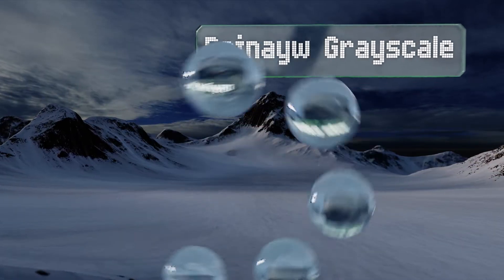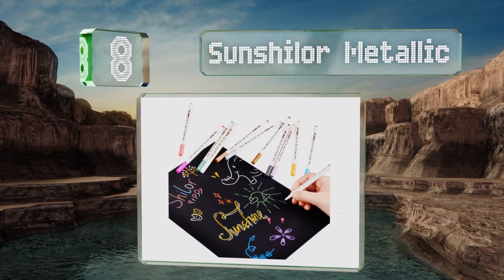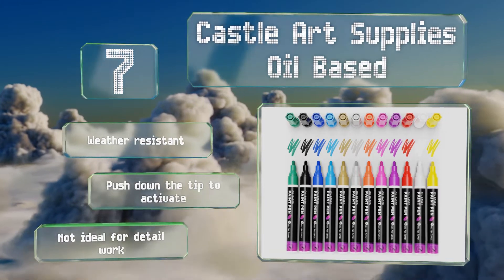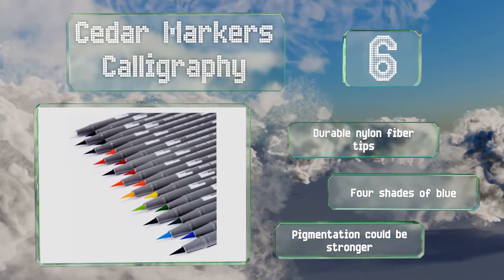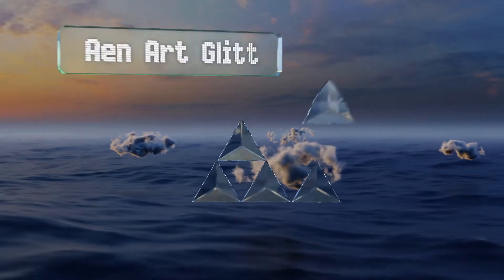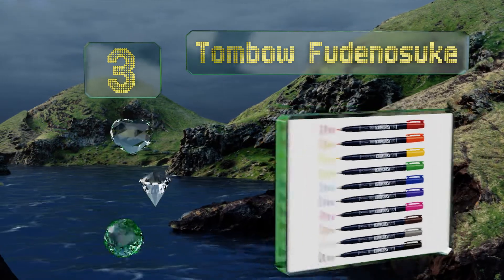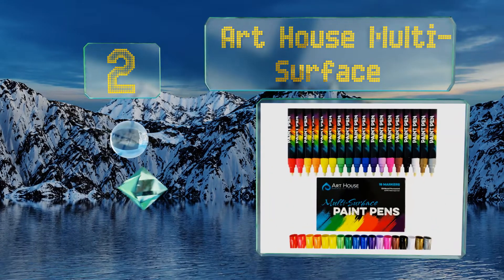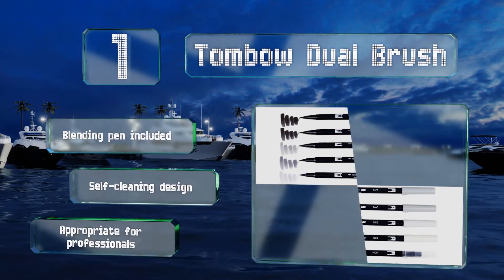9 Best Art Pens 2019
Our complete review, including our selection for the year's best art pen, is exclusively available on Ezvid Wiki.

Art pens included in this wiki include the cedar markers calligraphy, sunshilor metallic, castle art supplies oil based, tombow fudenosuke, ubples acrylic, dainayw grayscale, aen art glitter, art house multi-surface, and tombow dual brush.